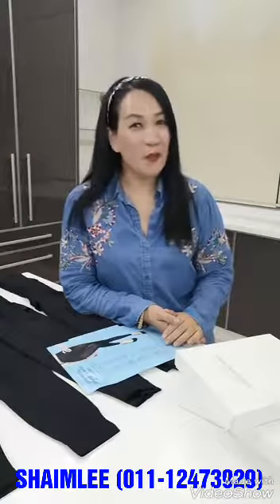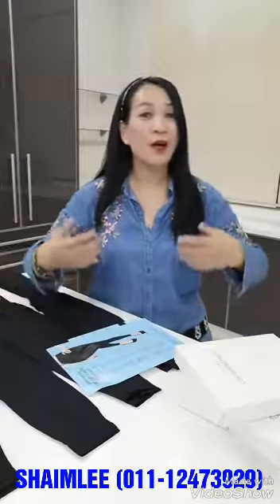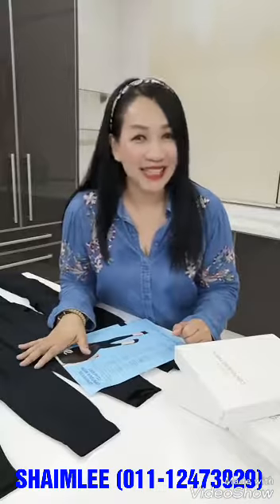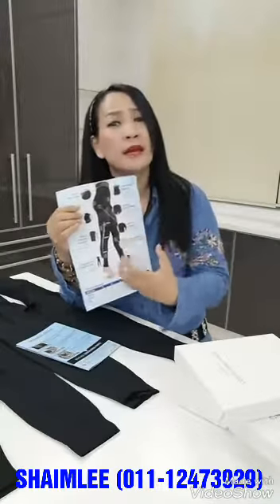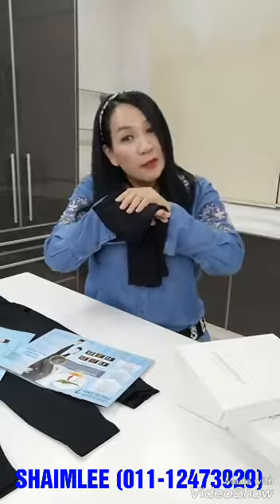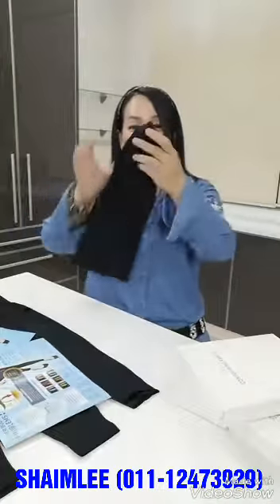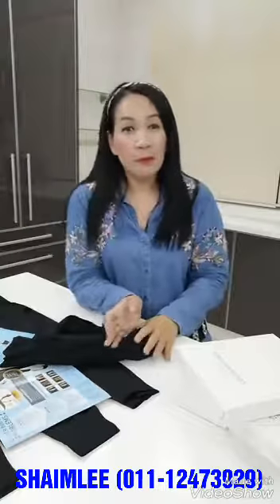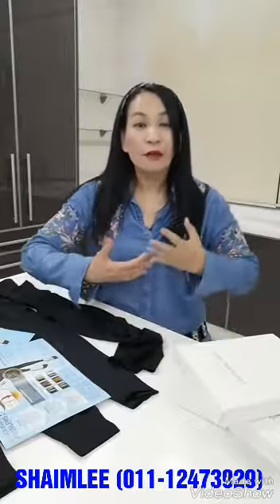Best Slimming & Medicated Magic Contouring Pants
Sekiranya anda mengatasi masalah seperti,
Masalah sendi
Sakit lutut
Kaki bengkak
Sakit urat
Kaki penat
Kaki crame
Segungut
Masalah bulanan
Slil disk
Selulite
Datang keputehan
Nak kempis perut,peha
Nak betulkan rahim Selepas bersalin...
Dan banyak lagi fungsi kesan akan nampak segere disebabkan ,kain jenis Kodensi ,kain ditenun dengam ceramik dan juga ada infra red untuk pelancaran darah yang bagus, 100% berkesan segera, untuk selesaikan masalah anda sila hubungi
WHATSAPP ONLY!!!👇